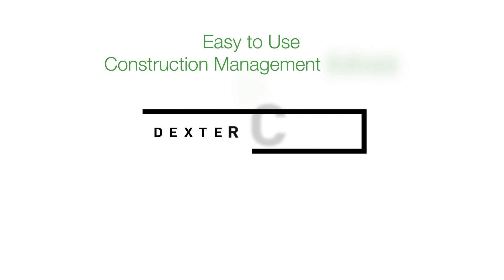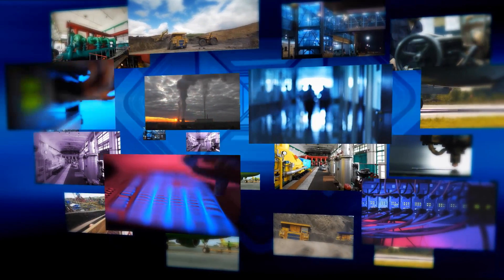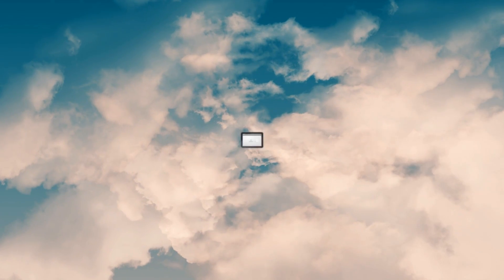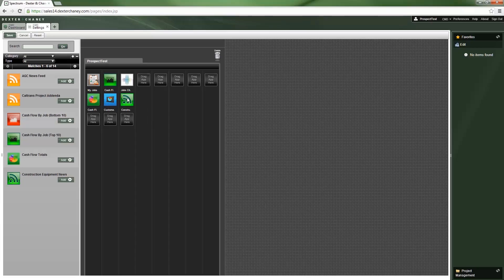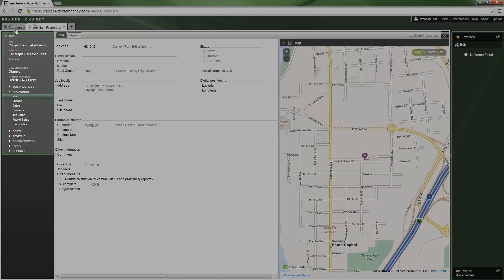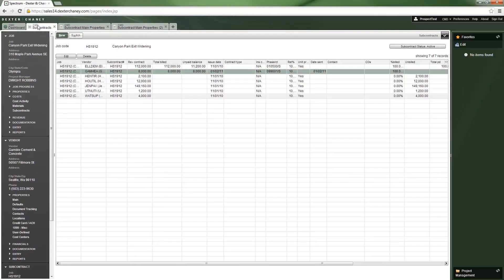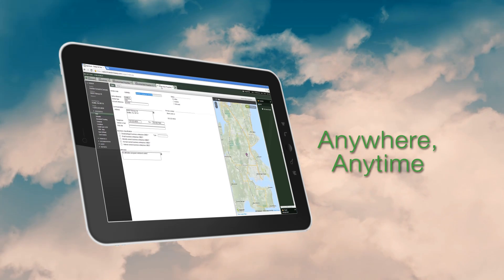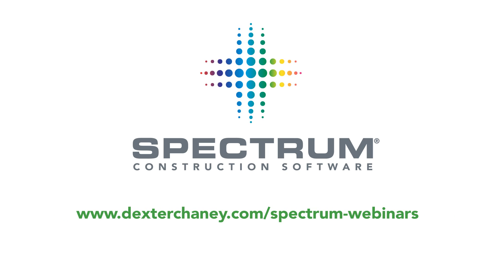Easy to Use Construction Management Software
Spectrum Construction Software by Dexter + Chaney offers simple navigation, a customizable dashboard and accessibility anywhere.